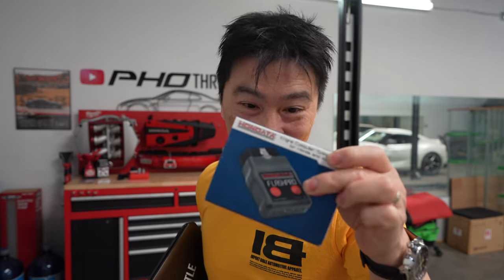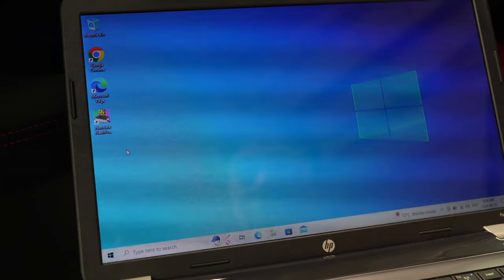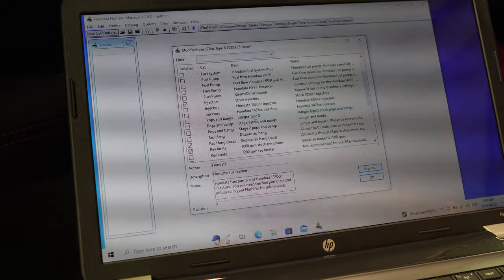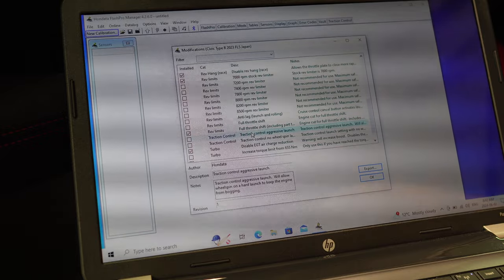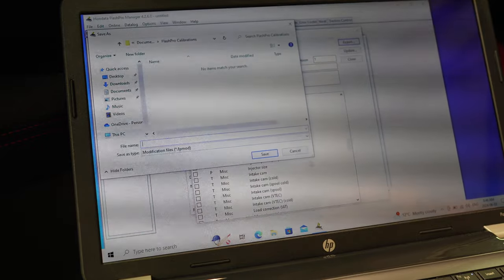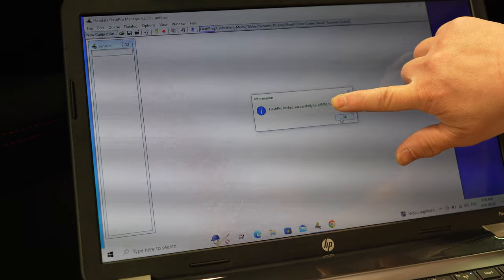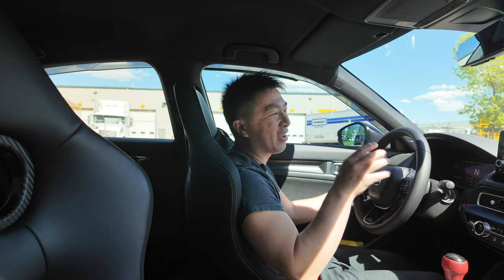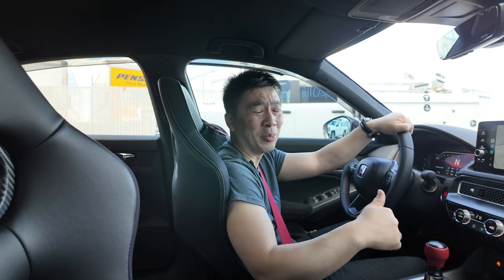Hondata FlashPro Mini Install || Honda Civic Type R FL5